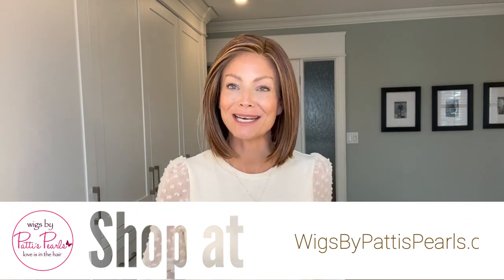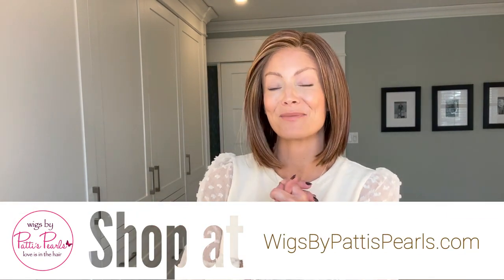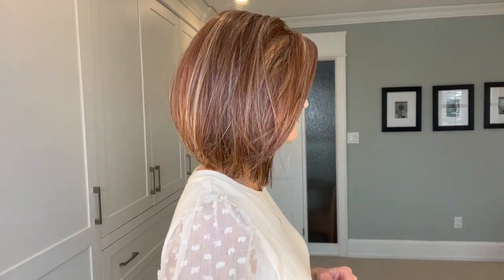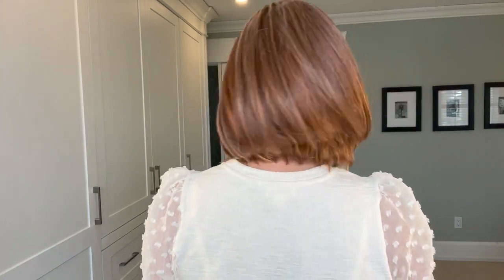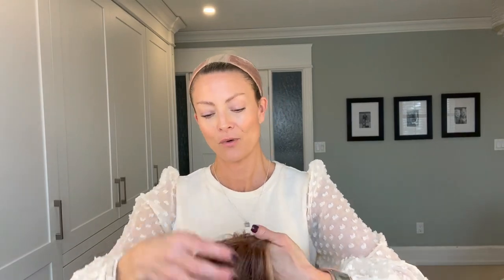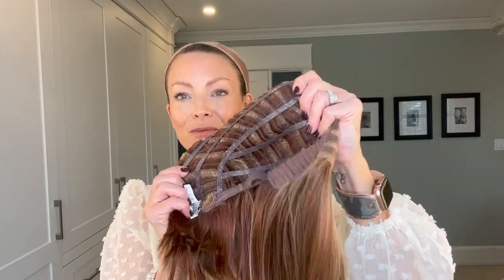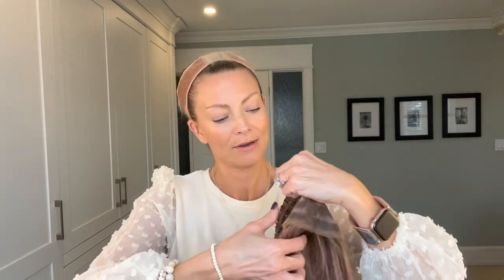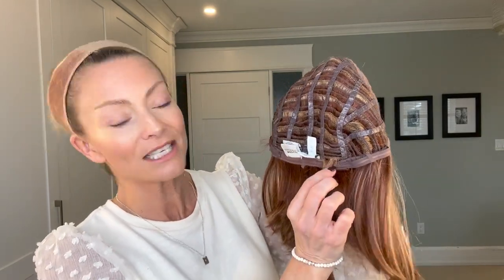Wig Review: CURRENT EVENTS by Raquel Welch in Fiery Copper -WigsByPattisPearls.com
Erynn reviews CURRENT EVENTS by Raquel Welch in Fiery Copper RL31/29 and compares the color to Shaded Iced Pumpkin Spice RL29/33SS.

QUESTIONS?